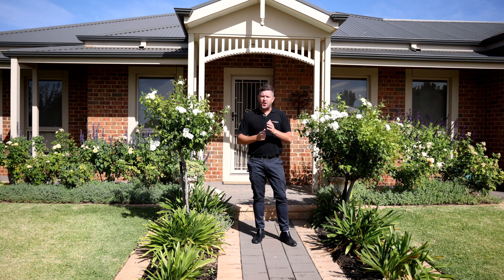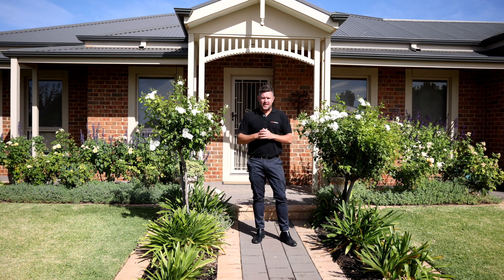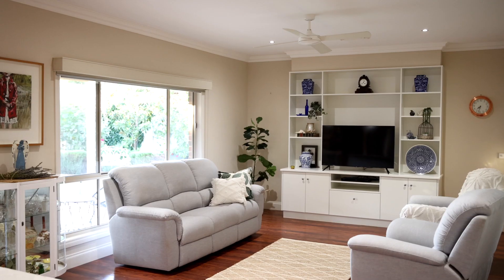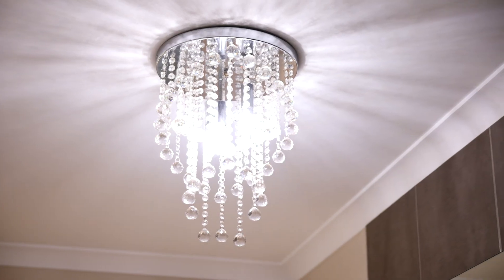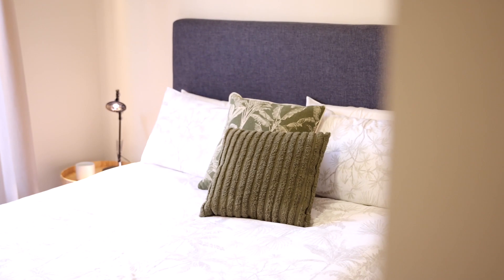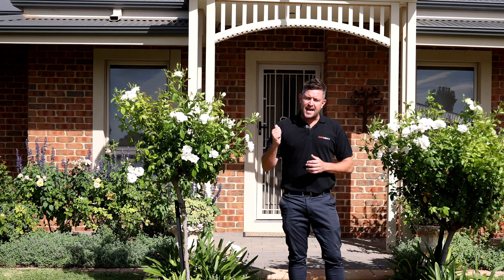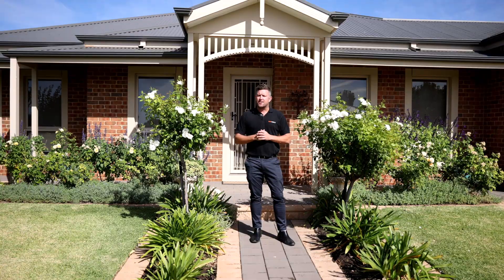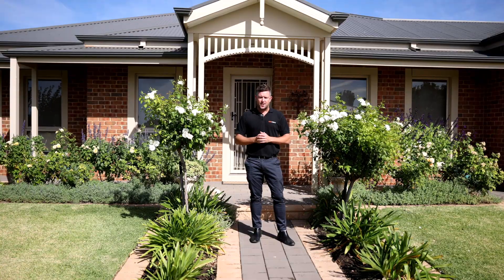21 Karalanza Drive, Mildura